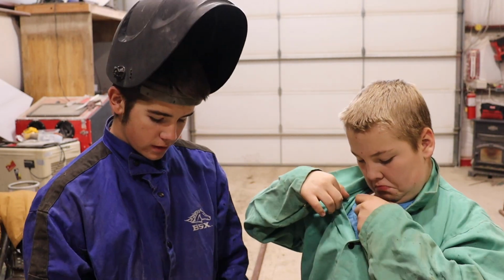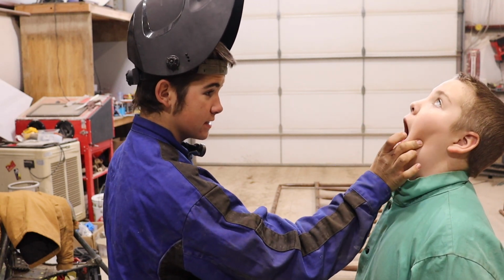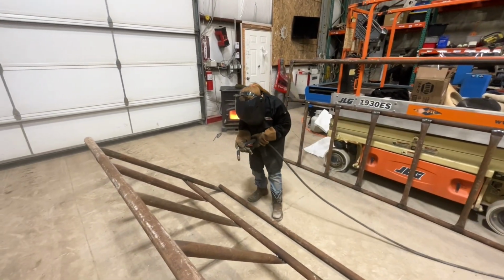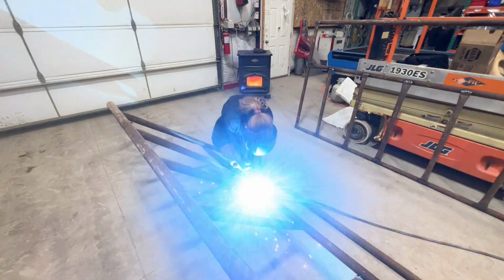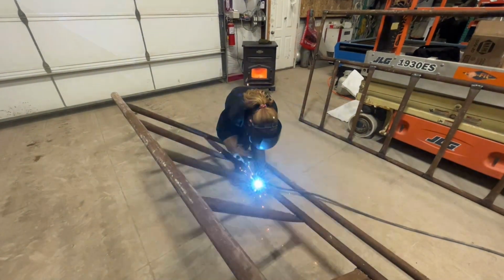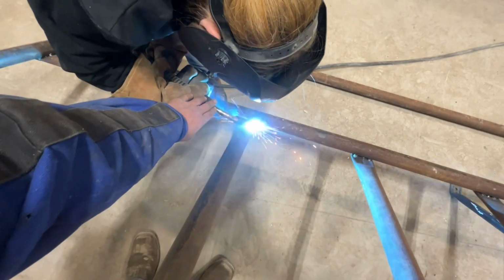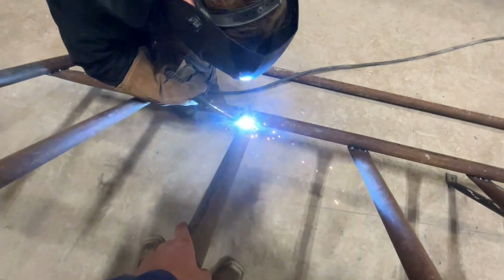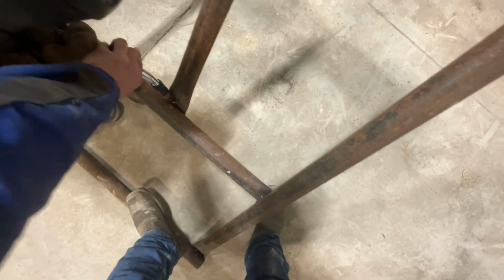Sixsquatch - Kids funniest video yet. Kids get a cattle feeder welding project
Sixsquatch  Kids get a welding project of their own to fabricate and build a cow feeder with little help. Probably our best family shop video yet.
We needed a feeder for our cows to save hey and help it go further if not they waist allot on the ground out of the bin’s we had been using.
This was a great time for all.